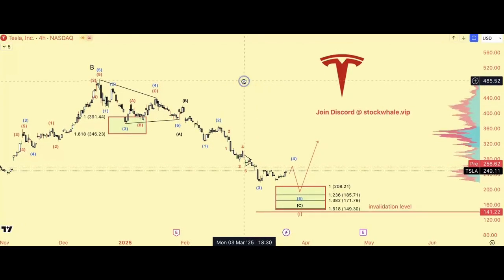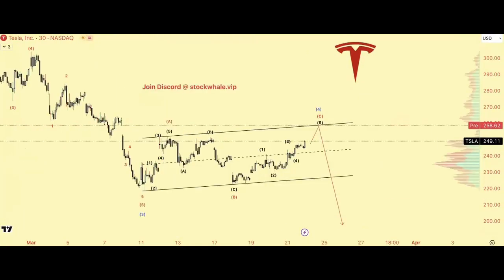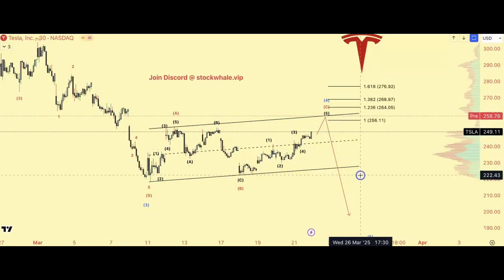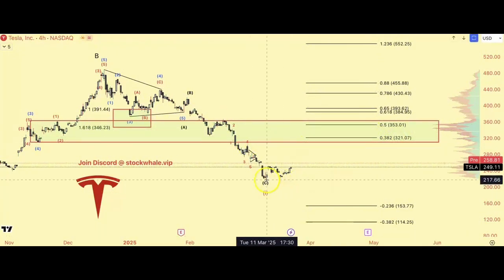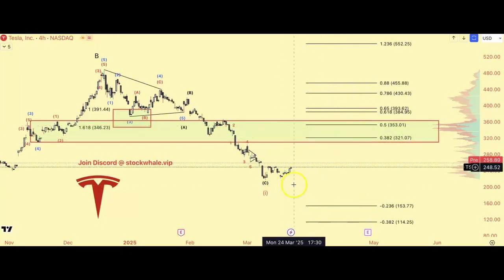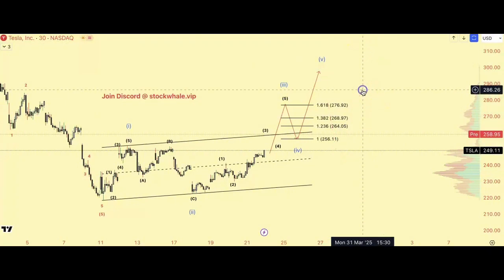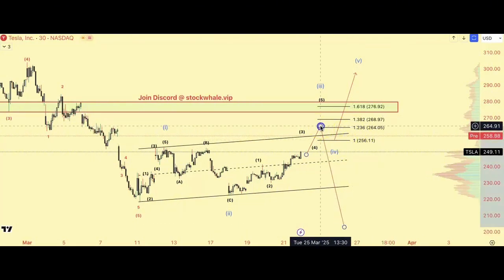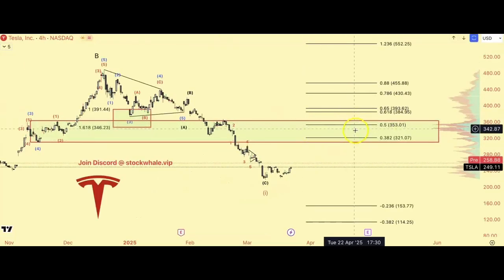Tesla Stock analysis today | Tesla Stock technical analysis | Tesla stock predictions|Tesla forecast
Tesla Stock analysis | Tesla Stock technical analysis | Tesla stock predictions | Tesla forecast